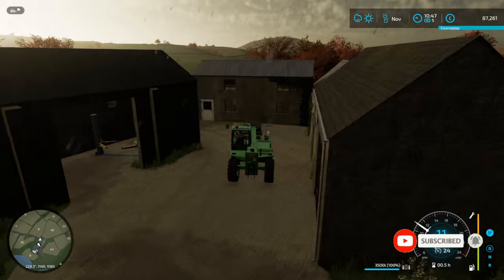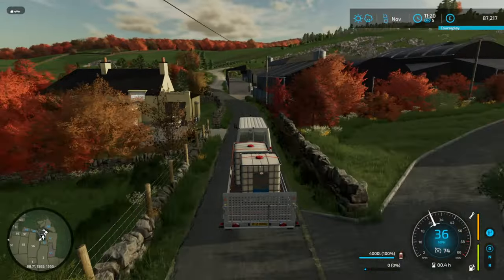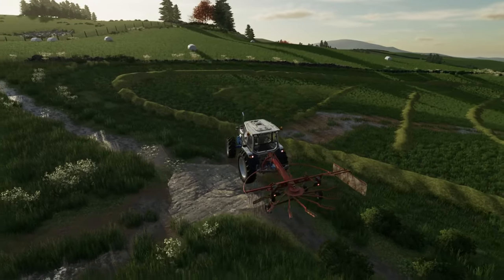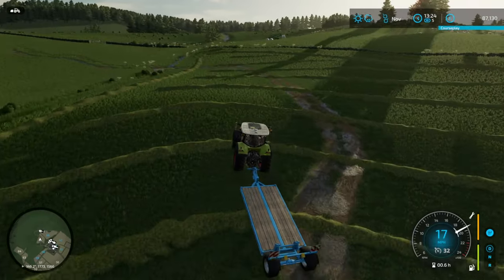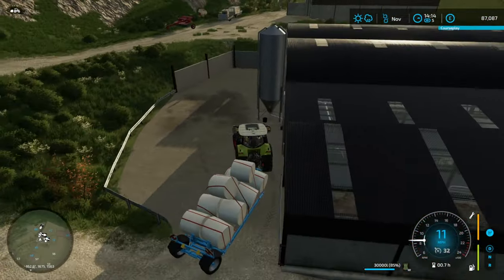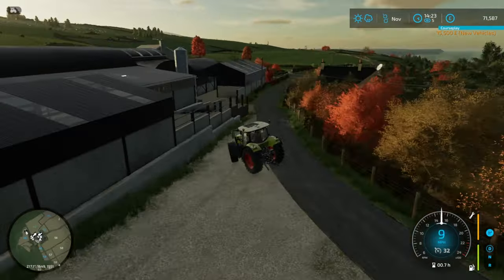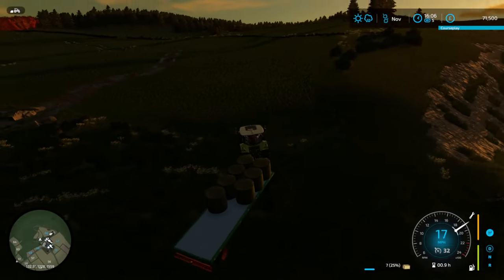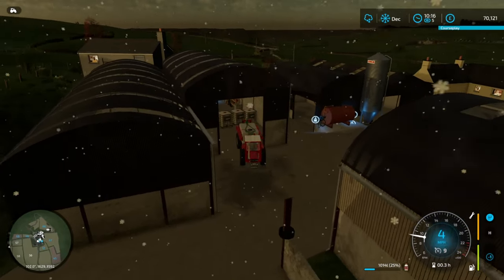Fairhead Ep5 Let's Play| Farming Simulator 22| Collecting the bales and getting the Hay in fs22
In this episode of Fairhead, I collecting some things from the original starting farm, then I row up the hay from the previous episode and get a new bale trailer to auto load all the bales from the fields, I finish off by baling the hay and then spraying the canola field with herbicide.